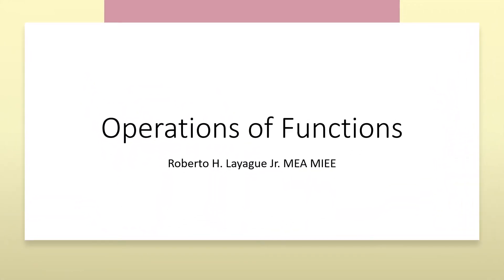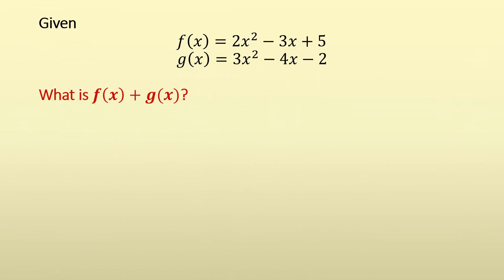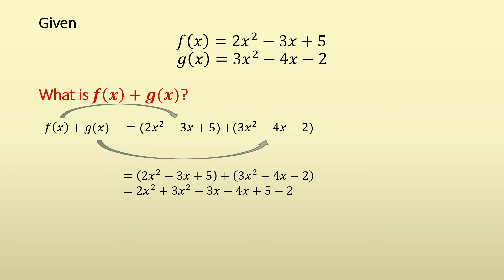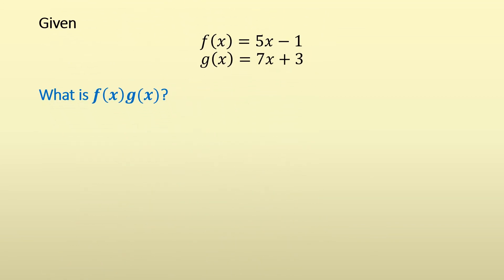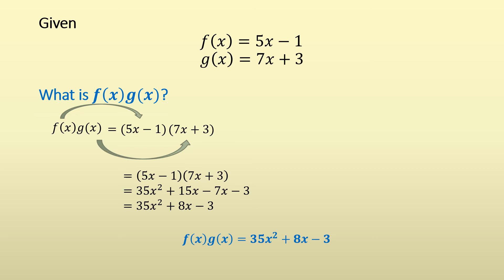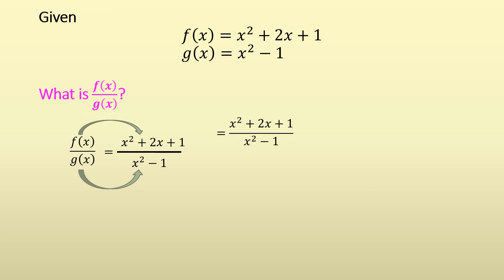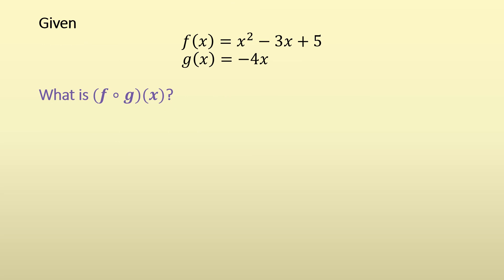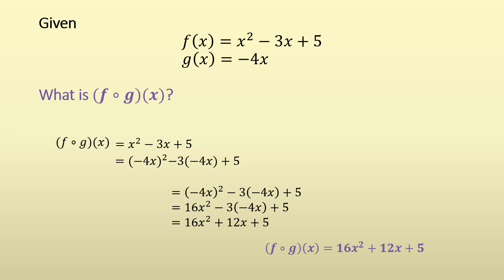Operations of Functions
Basic operations of functions such as

Addition
Subtraction
Multiplication
Division
Composition